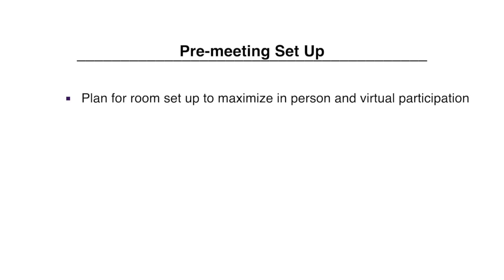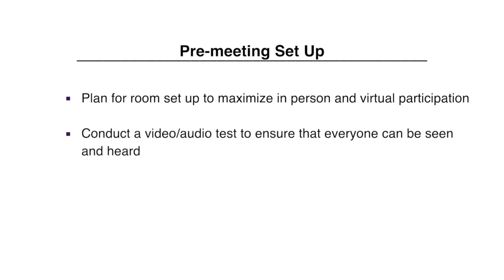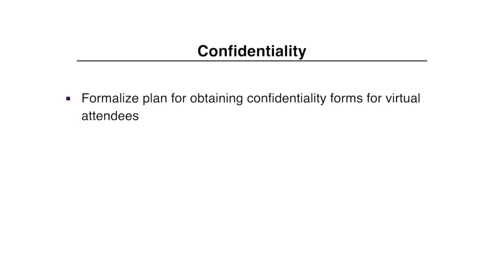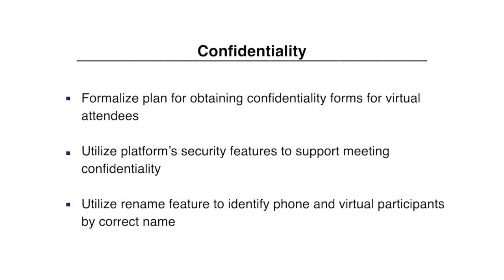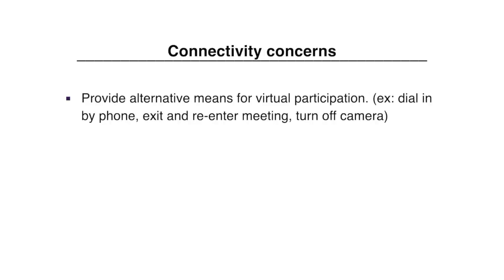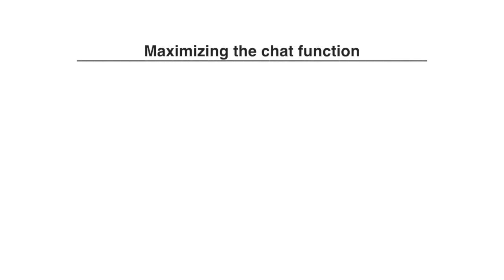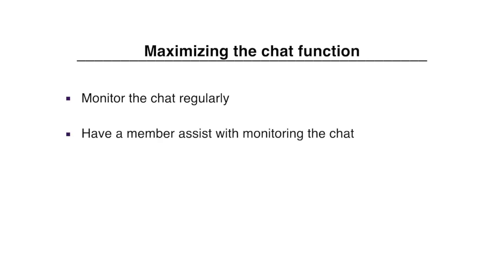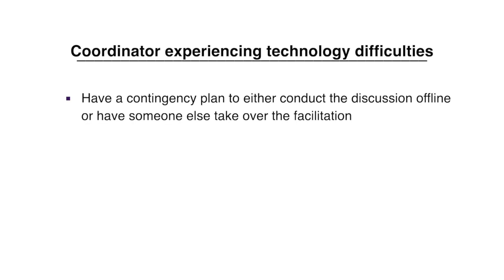E-MDT Hybrid Facilitation Video Series - Facilitating through Technology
The “Facilitating through Technology” video discusses technical considerations when facilitating hybrid E-MDT meetings. This video covers facilitating technical issues that may arise during a hybrid meeting. The video also provides tools to consider embedding in team procedures prior to meetings and procedures to utilize during team meetings.

For the Reference Document: Practices to Leverage Technology for Optimal Participation at E-MDT Meetings ➡️